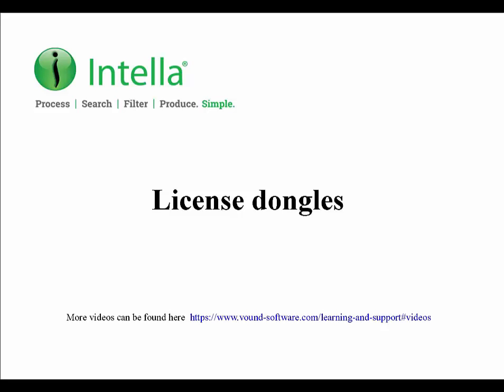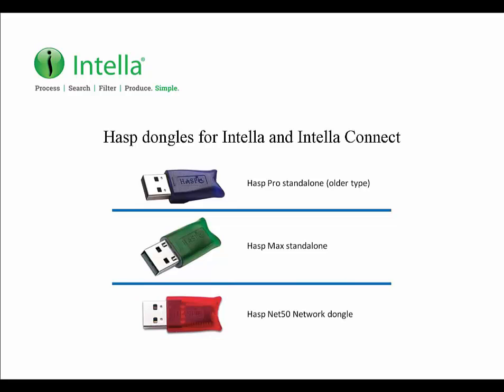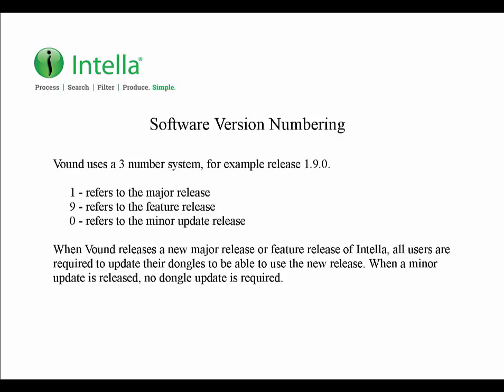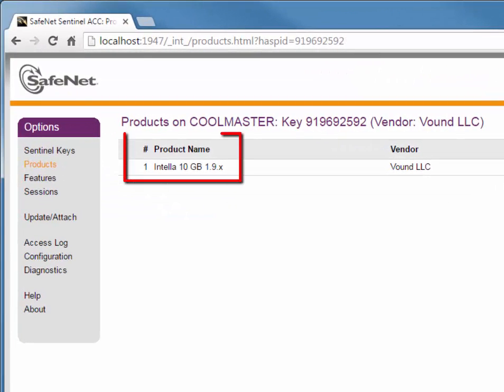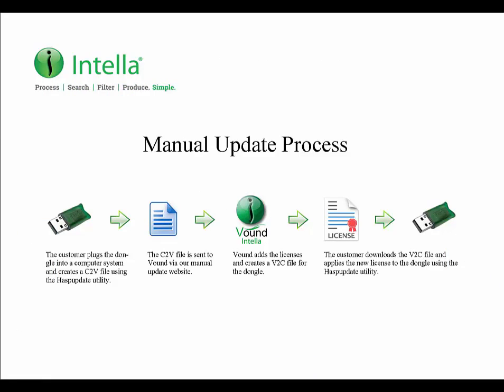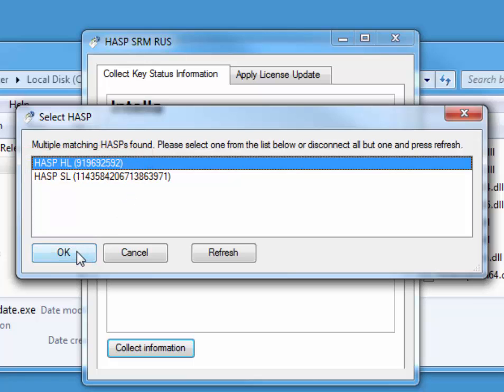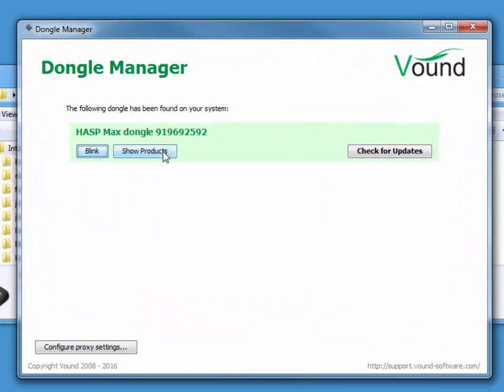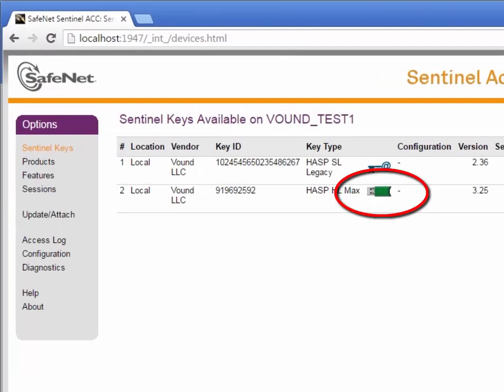Updating your Intella dongle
How to update your intella dongle. please create an account and login to send a ticket with your c2v.